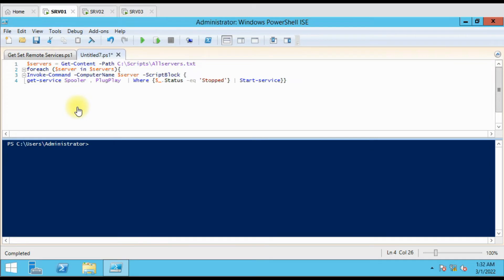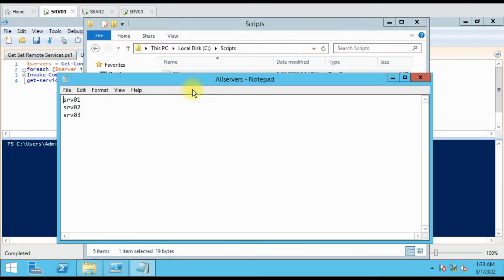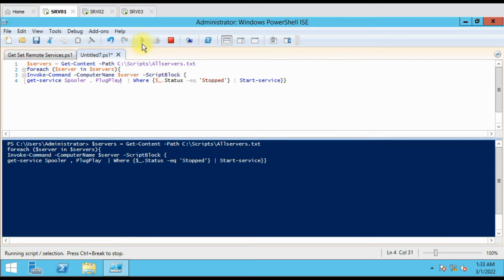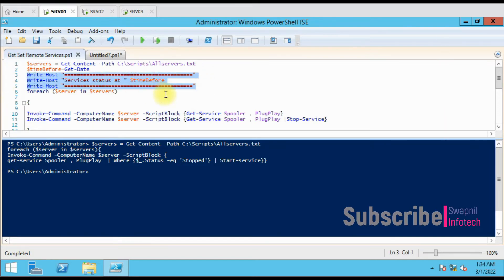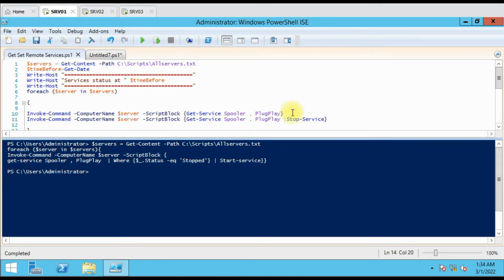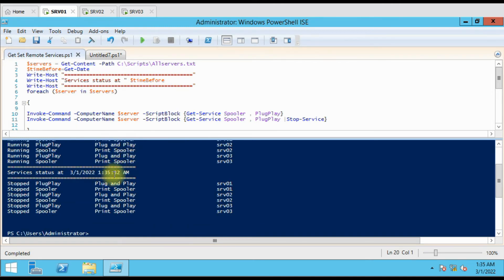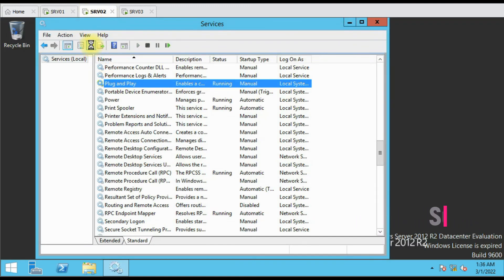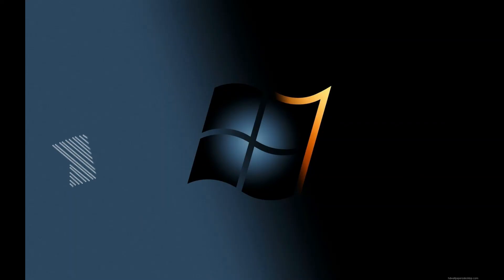Get Multiple Services Status Remotely | Remotely Start or Stop Services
In this Video you will get idea how to remotely Start or Stop Multiple Services. I have given two script example here to make this very easy. please use this scripts and let me know if you are facing any issue.

$servers = Get-Content -Path C:\Scripts\Allservers.txt
foreach ($server in $servers){
Invoke-Command -ComputerName $server -ScriptBlock {
get-service Spooler , PlugPlay  | Where {$_.Status -eq 'Stopped'} | Start-service}}